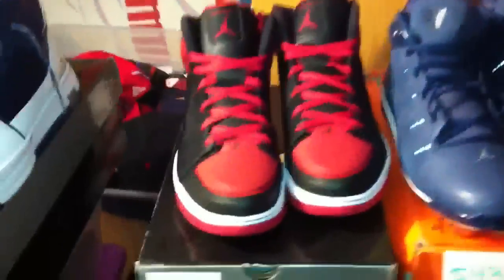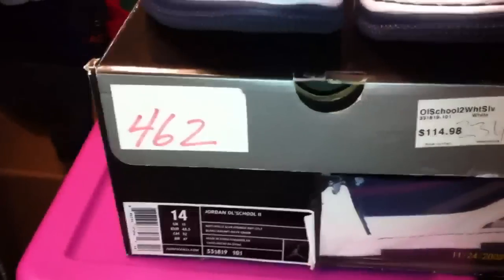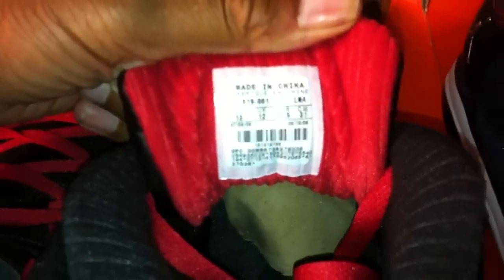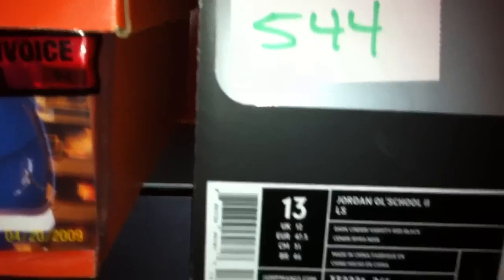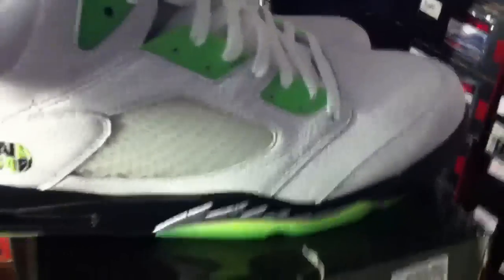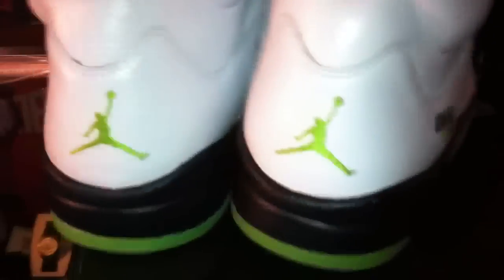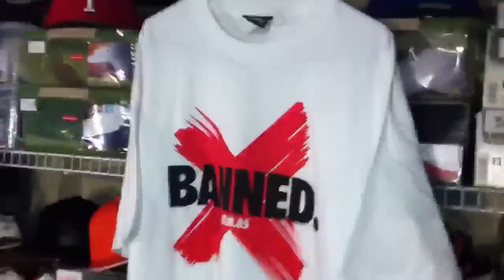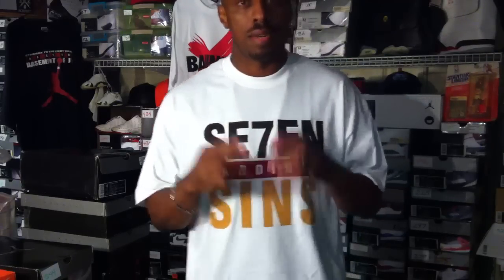Jordan Shoes #542, 543 & 544 and 1 New pickup #722 (VIDEO #800)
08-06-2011 Shoes #542- JORDAN OL'SCHOOL II, #543- JORDAN OL'SCHOOL II LS and #544- JETER VITAL Cleat. Also pickup #722- JORDAN RETRO 5 Q54, shouts to blacksanta24 for the 2 Tee's.